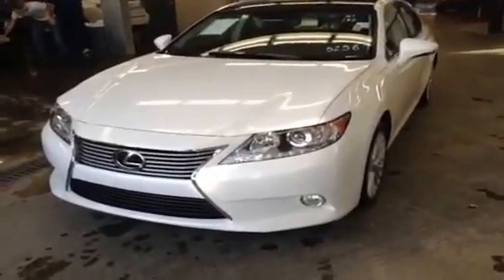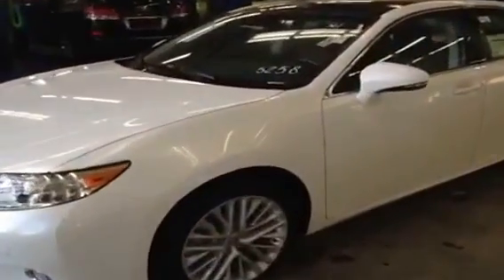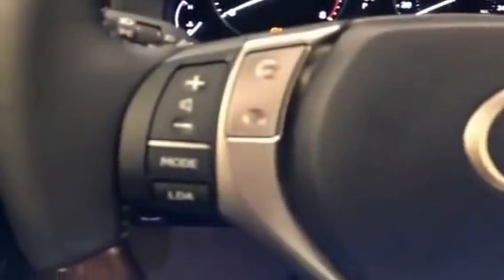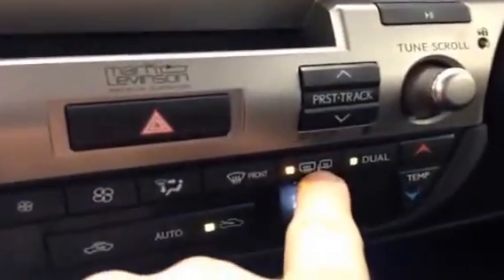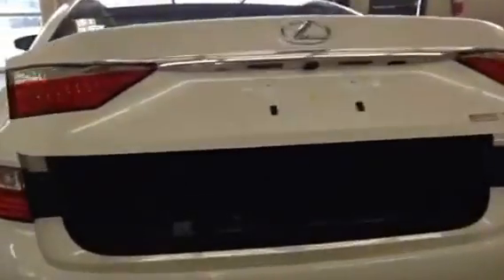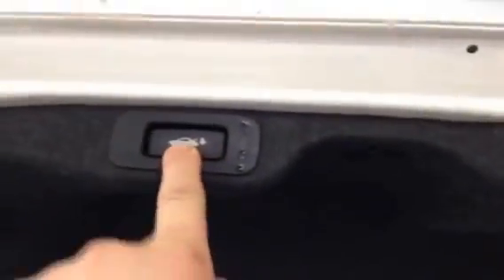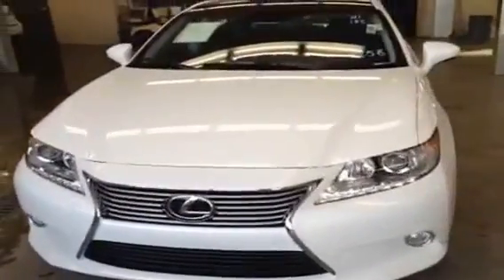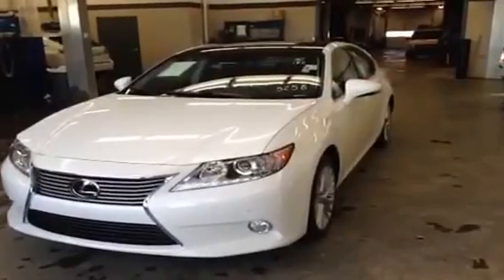2013 Lexus ES 350 4 Door Sedan Car Lexus of Edmonton AB on 170 Street South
Toll Free 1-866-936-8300 To view full details on the vehicle or visit us at Lexus of Edmonton at 170 street and 111 ave in Edmonton AB.This is a 2013 Lexus ES 350 4dr Sdn 4 Door Car Front Wheel Drive with 6-Speed A/T transmission White[Starfire Pearl] color and Black interior color. Toll Free 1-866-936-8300

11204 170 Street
Edmonton, Alberta
T5S 2X1